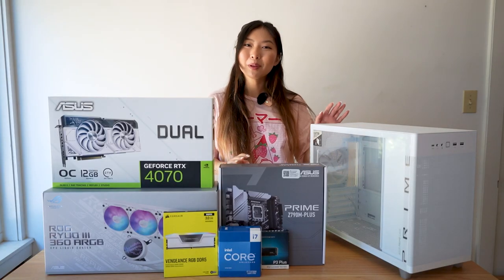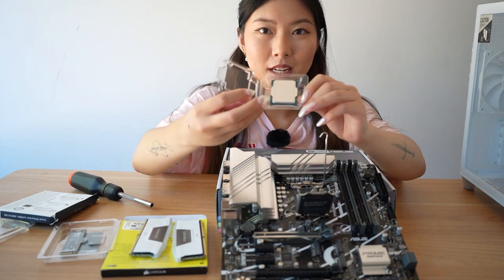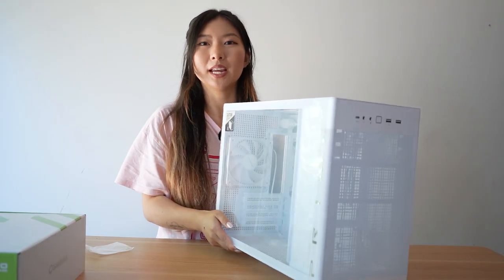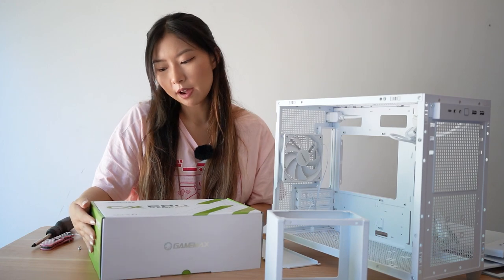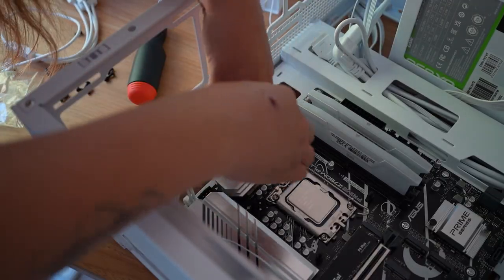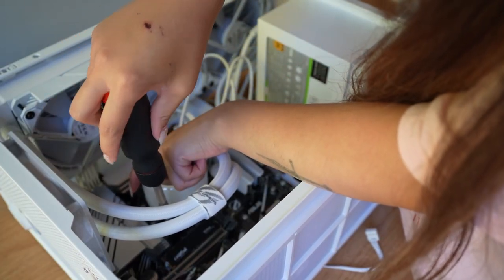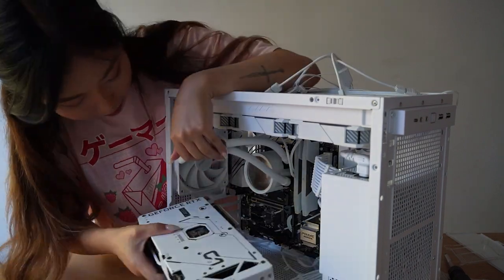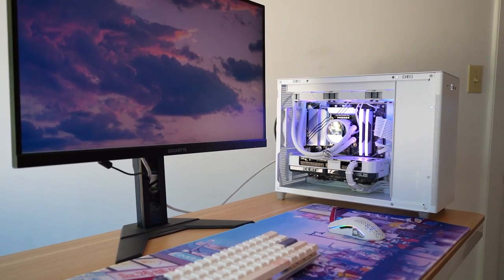aesthetic white gaming pc build full tutorial | i7 13700K, ASUS dual 4070, Ryuo 360 AIO, Prime Z790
i'm so in love with how this pc looks, and how small it is while not being hard to build in at all! huge thank you to @asusrog @ASUSUSA for providing all these parts to try out

♡ timestamps
0:00 - intro & parts
0:41 - motherboard unboxing + cpu,  ram, ssd installation
2:55 - ap201 case teardown
2:08 - kraken 240 rgb unboxing & installation
4:21 - psu unboxing and install
5:46 - ryuo 360mmm aio installation
7:10 - cable management
8:07 - asus dual 4070 oc gpu unboxing
9:13 - final build reveal

♡ parts list
CPU: Intel Core i7-13700K 3.4 GHz 16-Core Processor
Cooler: Asus ROG RYUO III 360 ARGB WHITE EDITION
Motherboard: Asus PRIME Z790M-PLUS Micro ATX
Memory: Corsair Vengeance RGB 32 GB (2 x 16 GB) DDR5-6000 CL36 Memory
Storage: Crucial P3 Plus 1 TB M.2-2280 PCIe 4.0 X4 NVME Solid State Drive
GPU: Asus DUAL OC GeForce RTX 4070 12 GB
Case: Asus Prime AP201 MicroATX Mini Tower
PSU: GameMax GX Pro Rampage 850 W 80+ Gold Certified Fully Modular ATX

♡ music
- squeeda – Timepaint

- Tender Spring x Blurred Figures x Chris Mazuera x Louk – Keep friends close